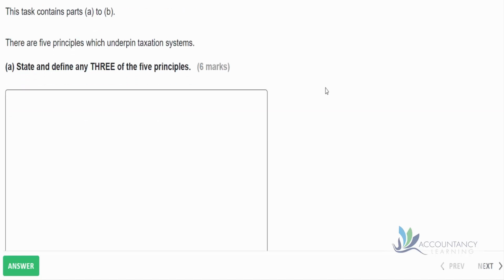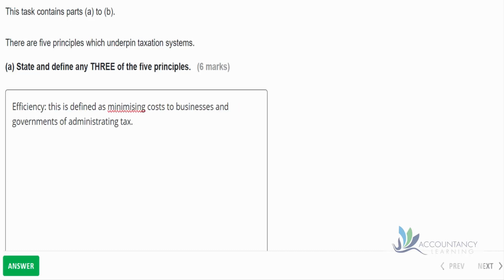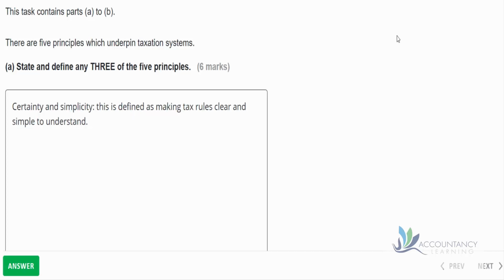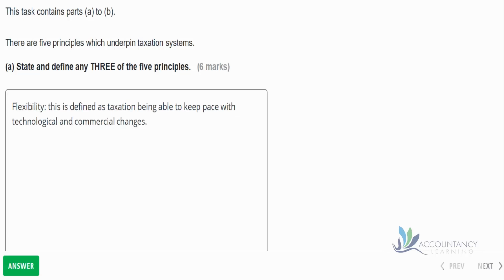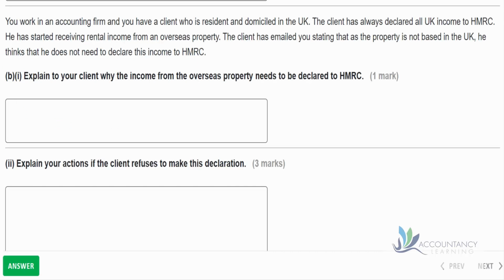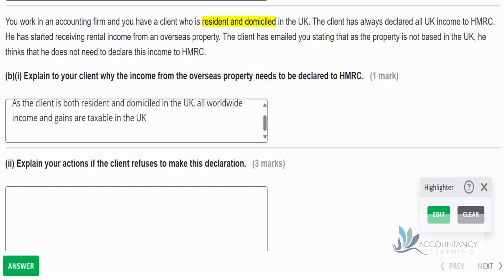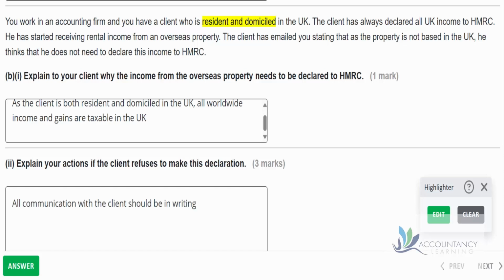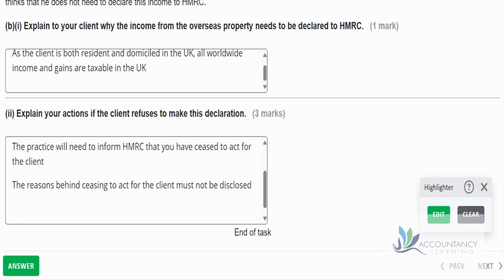Personal Tax (PNTA): AAT Sample Assessment 1 - Task 1 (of 10)